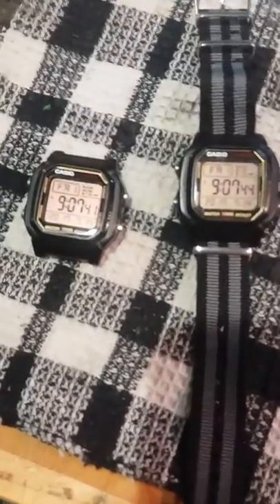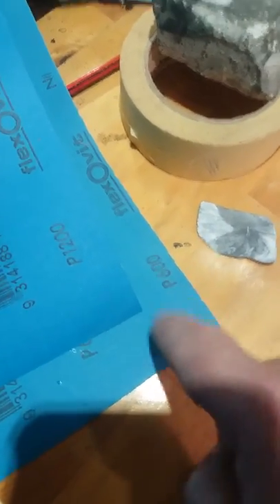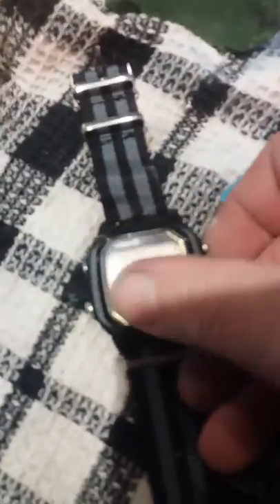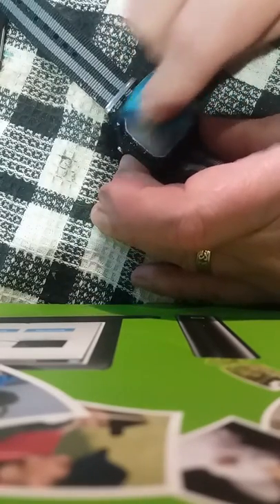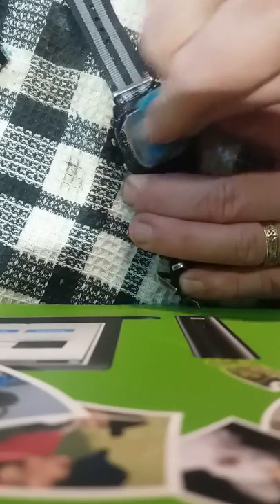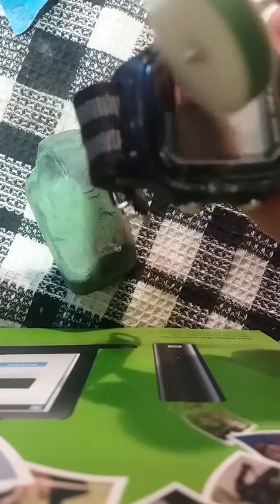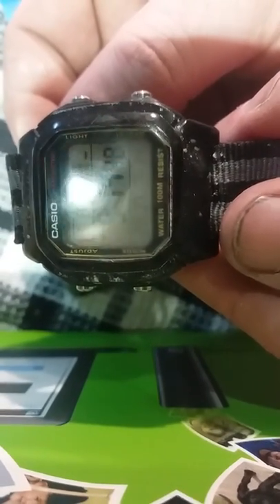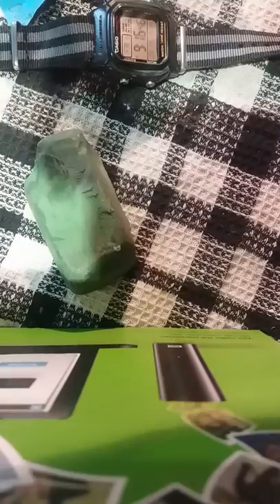Watch glass scratch removal the super easy way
watch face scratch temoval the simple way